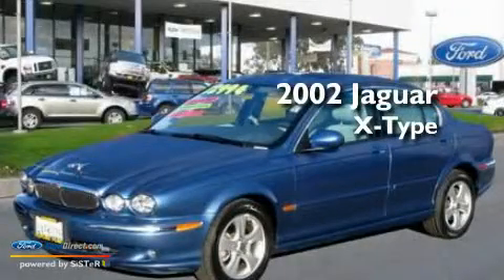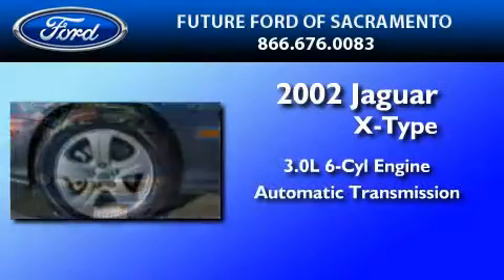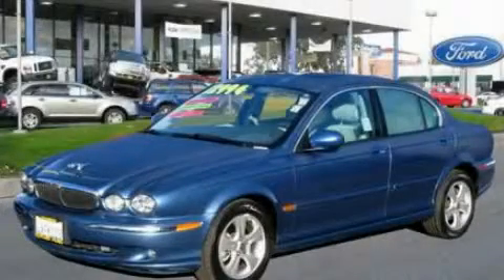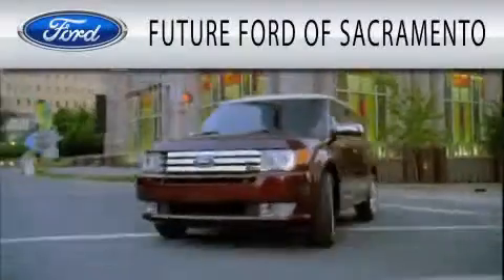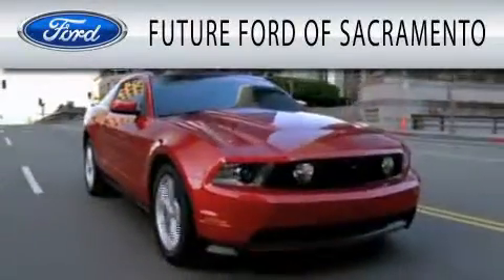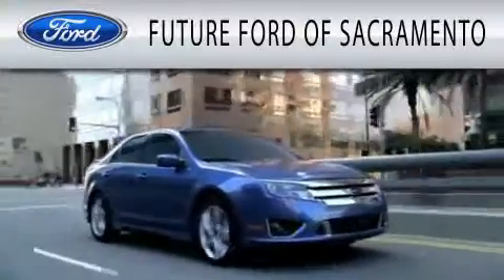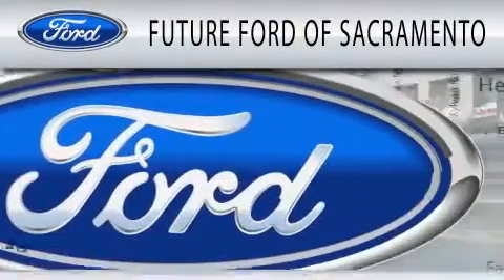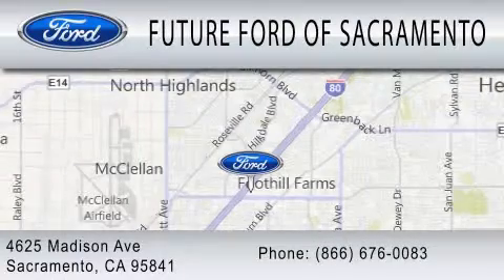2002 JAGUAR X-TYPE CA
We are proud to present this 2002 JAGUAR X-TYPE .

 Year : 2002
 Make : JAGUAR
 Model : X-TYPE
 Engine : 3.0L V6
 Trans . : AUTO
 Exterior : ZIRCON
 Miles : 39,484

 Stock : P81109